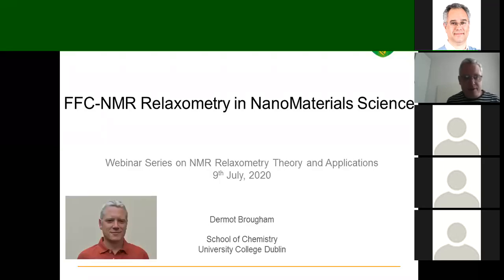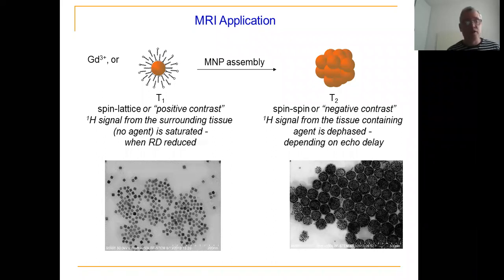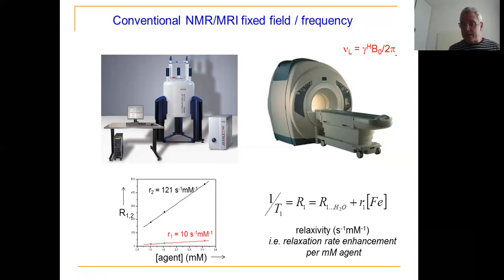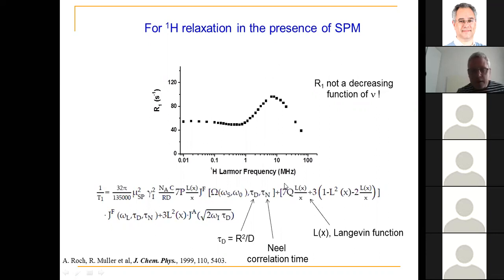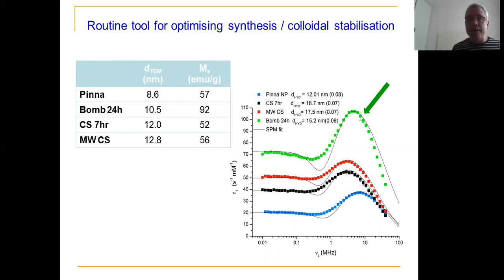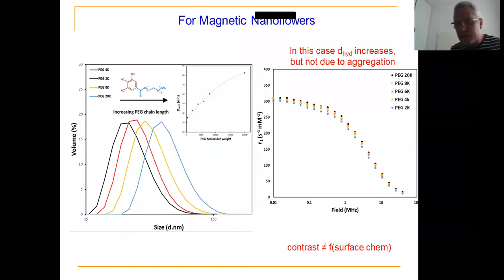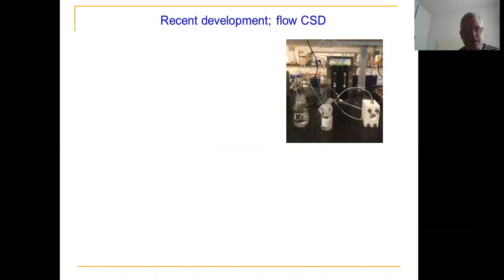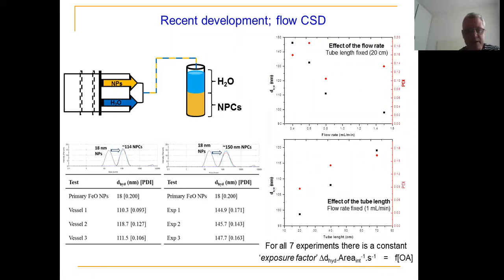“FFC-NMR Relaxometry in NanoMaterials Science” by Prof. Dermot Brougham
FFC-NMR Relaxometry in NanoMaterials Science

D. Brougham
School of Chemistry, University College Dublin, Ireland

Fast Controlling the density and functionality of molecules adsorbed onto nanoparticles is critical for the development of smart nanomaterials for biomedicine. Surface chemistry strongly influences drug loading, the in vitro and in vivo colloidal stability and the blood circulation times. In the case of magnetic iron-oxide nanoparticles (MNPs) the solvent interaction with the magnetic moments, mediated by the surface chemistry, generates changes in the local NMR signal intensity which can be used to create image contrast in MRI. Hence 1H NMR relaxation measurements can be used to study dynamics of magnetic moments1 for dispersed particles (fast dynamics) and for nanoparticle assemblies (slow dynamics). The application of FFC-NMR measurements to MNP suspensions can provide fundamental insights into ligand-ligand, solvent-particle and particle-particle interactions. The utility of this information in developing approaches to particle dispersion,2,3 in understanding particle dissolution, in controlling particle assembly into functional clusters4-6 and in helping understand nanoparticle interactions with bio-systems will be described.

Author Biography:
Dermot Brougham is Professor of Physical Chemistry in the School of Chemistry at University College Dublin. He received his B.Sc. and Ph.D. degrees from UCD and subsequently undertook postdoctoral work in Queen Mary University of London and the University of Nottingham, working in NMR spectroscopy and relaxometry. Dr. Brougham’s first academic position was in the School of Chemical Sciences, Dublin City University. His research is in the use of NMR to study dynamic processes in condensed matter, and the application of these measurements in developing nanostructured materials for bio-applications.